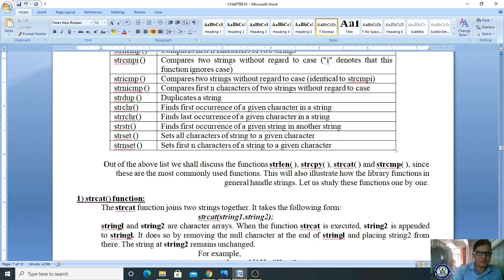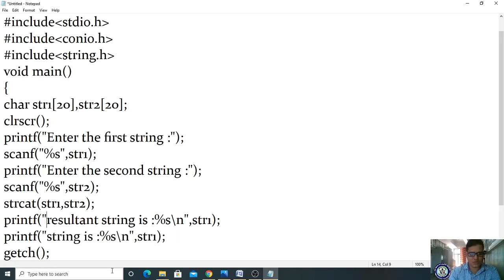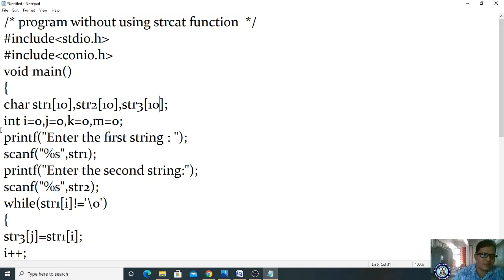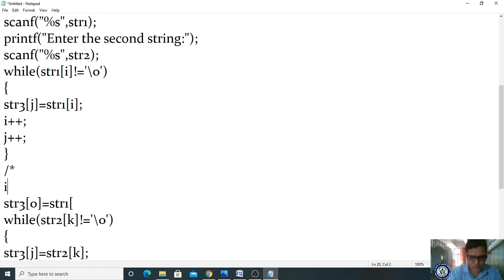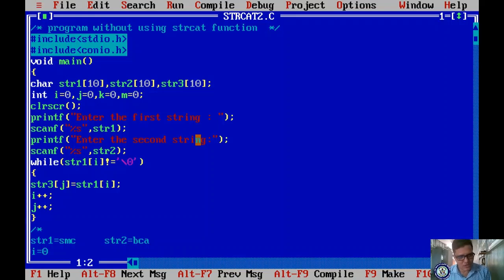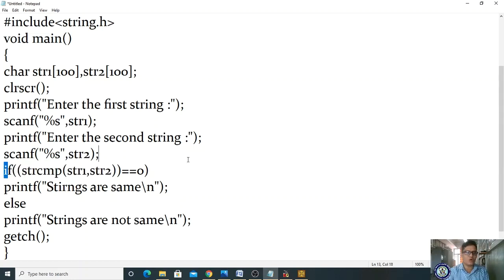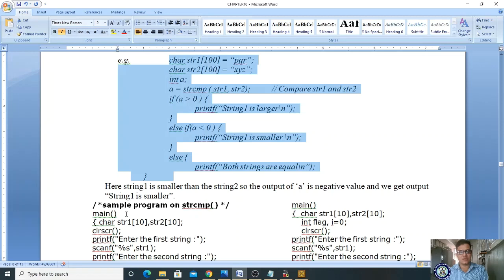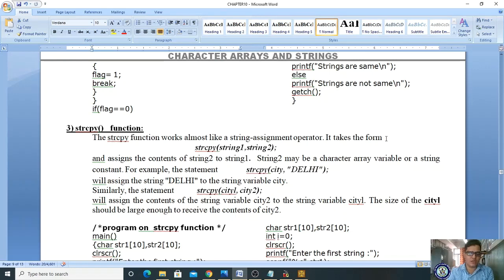C32 I SEM BCA C PROGRAM